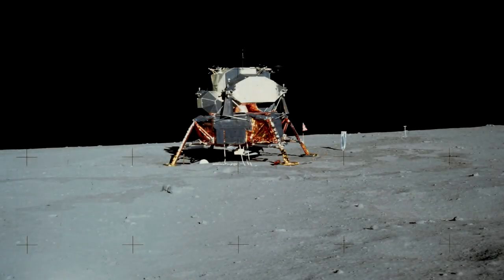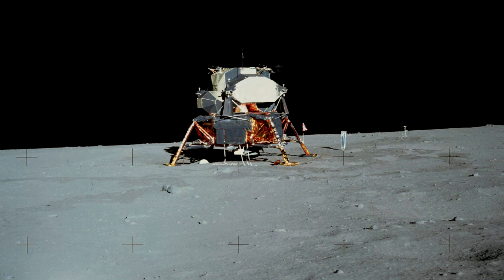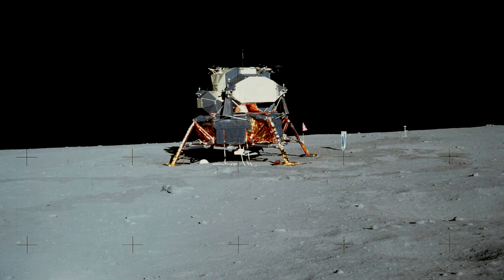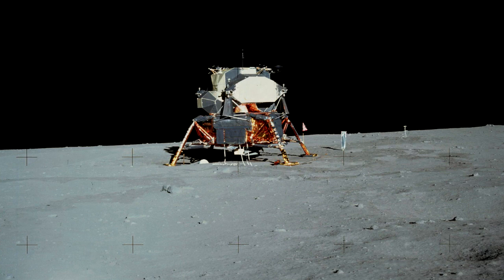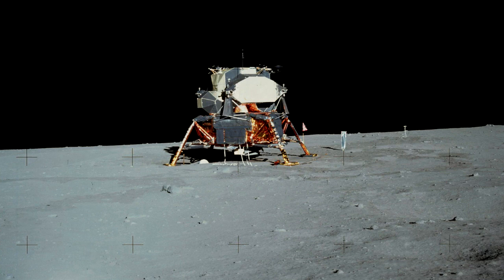SCP-3365 "Lunar Module 16 'Phoenix'" [SCP Wikidot]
Austin?

Article by "Beeso3".